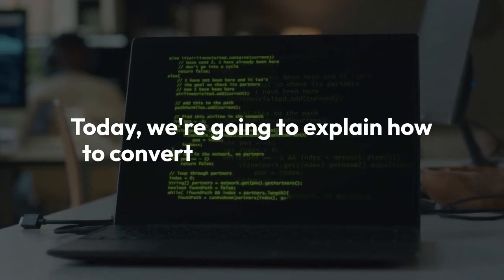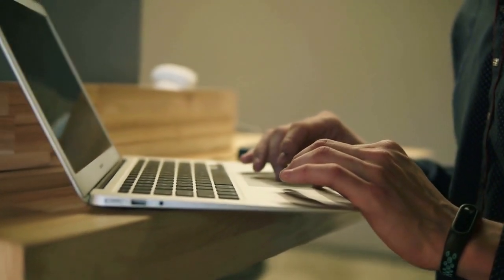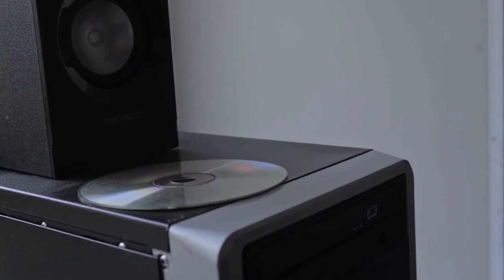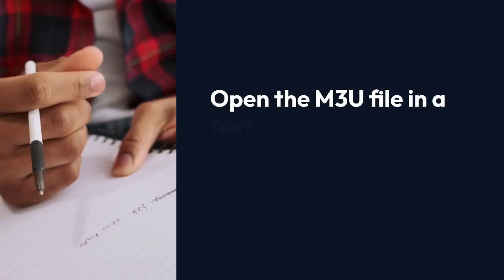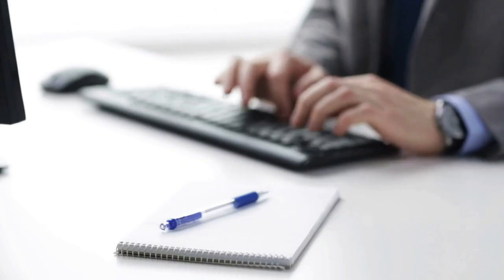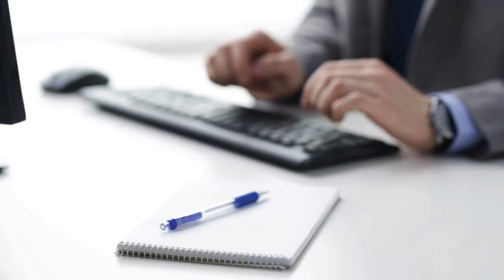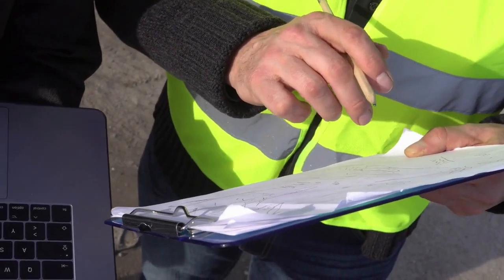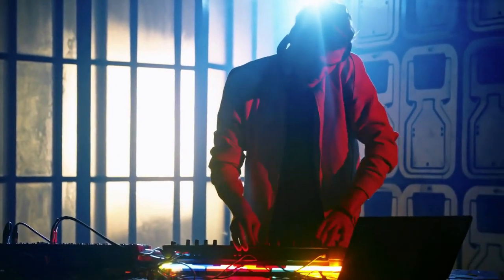How to Convert M3U File to URL?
In this tutorial, you will learn how to easily convert an M3U file to a URL. Whether you want to stream your favorite content or create a playlist, this step-by-step guide will show you how to make the conversion quickly and efficiently. Watch now to simplify your media streaming experience!